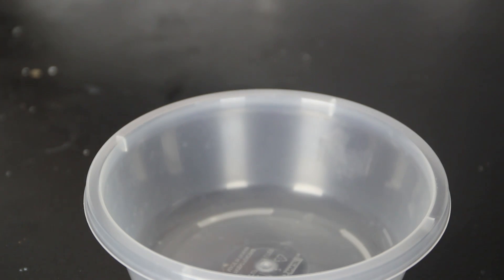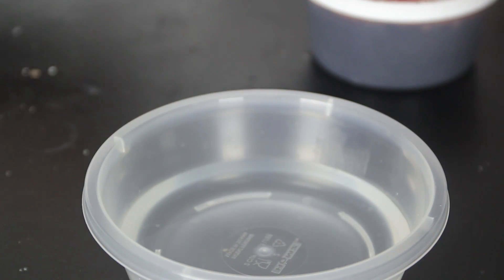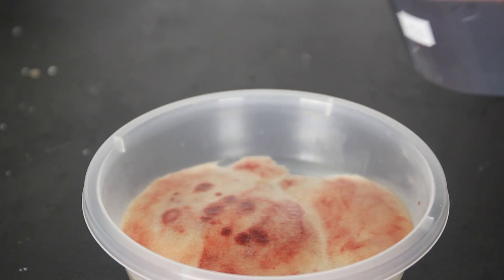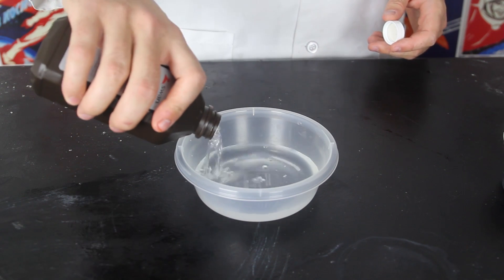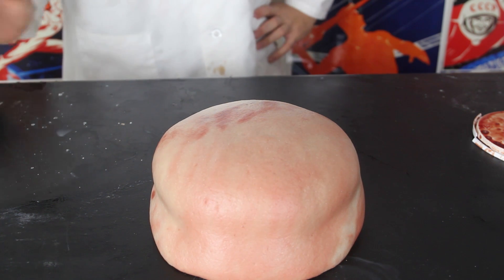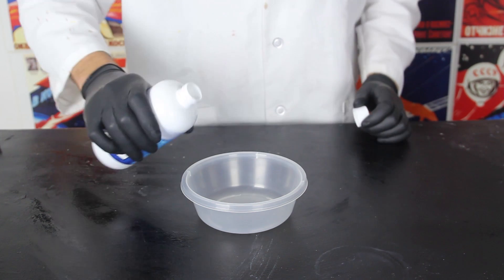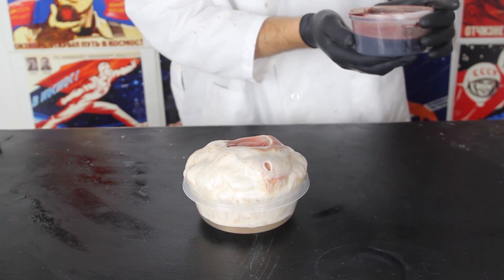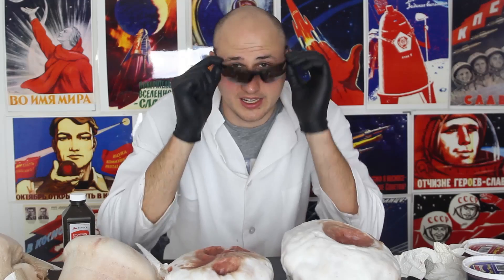Blood vs Hydrogen Peroxide - Chemical Reaction